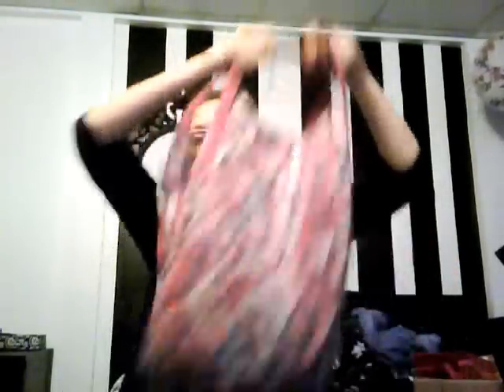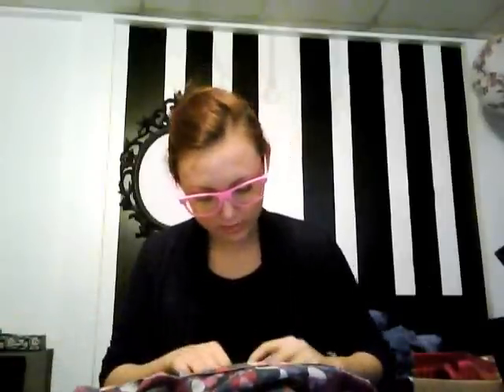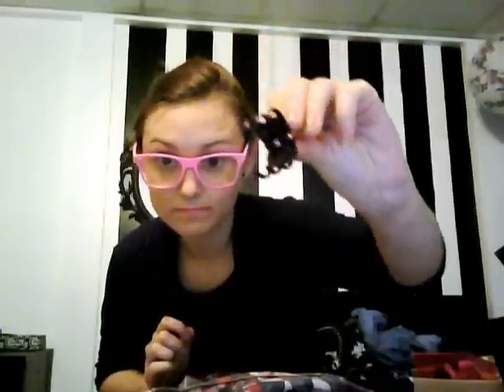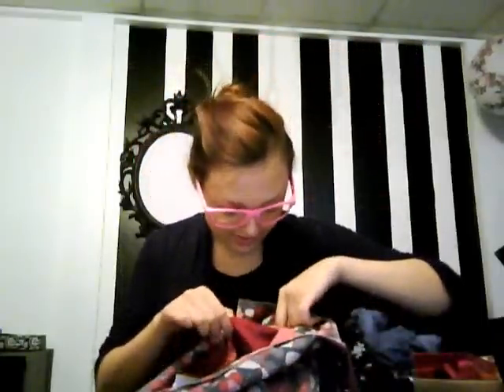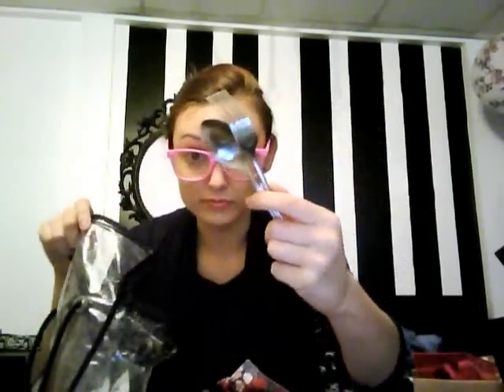What is in my purse?! (Alyx)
Classic tag video.

Want amazing makeup brushes that give you a flawless face? Click the link below to check out my favorite Sigma brushes!